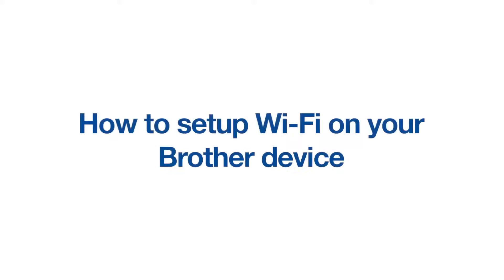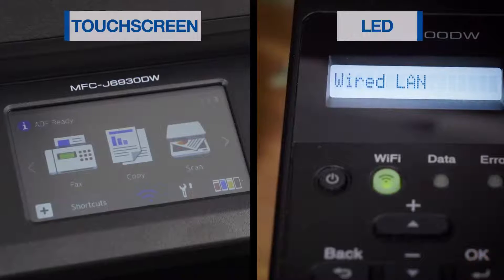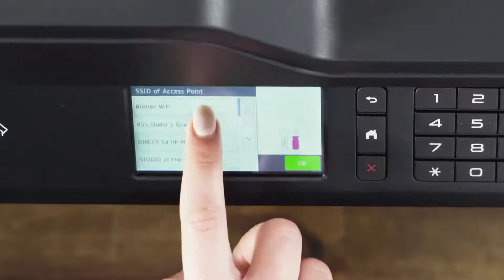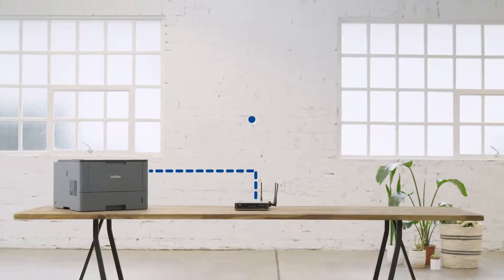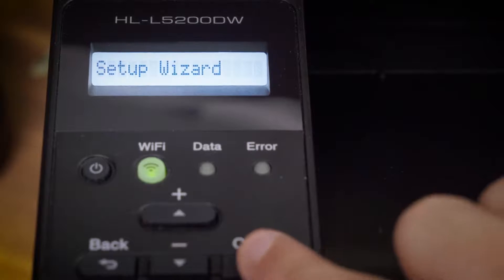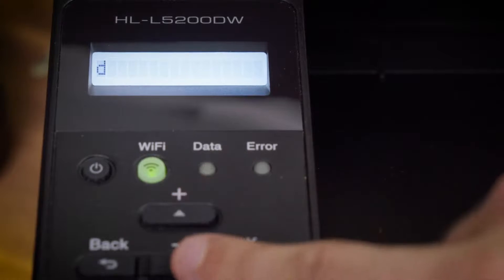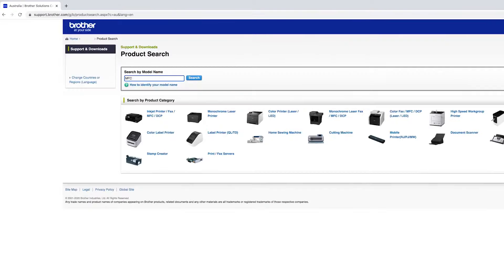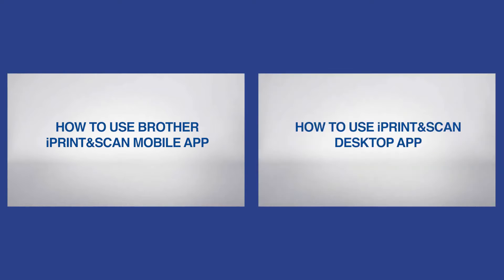How to Connect and Setup a Brother Wireless WiFi Printer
In this video, we will show you how to connect your Brother printer to your wireless network. We will cover two methods: using a touchscreen and using an LCD display.

Method 1: Using a Touchscreen
1. On the touchscreen, press the Wi-Fi icon.
2. Select Setup Wizard.
3. The device will look for available wireless networks.
4. Select your network name.
5. Enter your network key.
6. The password is case sensitive, so make sure you enter upper and lower case letters as needed.

Method 2: Using an LCD Display
1. Press Up or Down to select the Network option, and then press OK.
2. Press Up or Down to select the WLAN option, and then press OK.
3. Press Up or Down to select the Setup Wizard option, and then press OK.
4. Press Up or Down to select the SSID (network name), and then press OK.
5. Enter your network key by pressing the Up or Down arrow and selecting OK.
6. The password is case sensitive, so make sure you enter upper and lower case letters as needed.

"ففي هذا الفيديو، سنريك كيفية توصيل طابعتك Brother بشبكة الواي فاي اللاسلكية الخاصة بك. سنغطي طريقتين: استخدام الشاشة التي تعمل باللمس واستخدام العرض بالكريستال السائل LCD.

الطريقة الأولى: استخدام الشاشة التي تعمل باللمس

1. على الشاشة التي تعمل باللمس، اضغط على رمز الواي فاي.
2. حدد معالج الإعداد.
3. سيقوم الجهاز بالبحث عن الشبكات اللاسلكية المتاحة.
4. حدد اسم شبكتك.
5. أدخل مفتاح شبكتك.
6. كلمة المرور حساسة لحالة الأحرف، لذا تأكد من إدخال الأحرف الكبيرة والصغيرة حسب الحاجة.
الطريقة الثانية: استخدام العرض بالكريستال السائل LCD

1. اضغط على الزر للأعلى أو للأسفل لتحديد الخيار ""شبكة""، ثم اضغط على موافق.
2. اضغط على الزر للأعلى أو للأسفل لتحديد الخيار ""شبكة الواي فاي LAN""، ثم اضغط على موافق.
3. اضغط على الزر للأعلى أو للأسفل لتحديد الخيار ""معالج الإعداد""، ثم اضغط على موافق.
4. اضغط على الزر للأعلى أو للأسفل لتحديد اسم الشبكة (SSID)، ثم اضغط على موافق.
5. أدخل مفتاح الشبكة الخاص بك عن طريق الضغط على السهم للأعلى أو للأسفل وتحديد موافق.
6. كلمة المرور حساسة لحالة الأحرف، لذا تأكد من إدخال الأحرف الكبيرة والصغيرة حسب الحاجة."